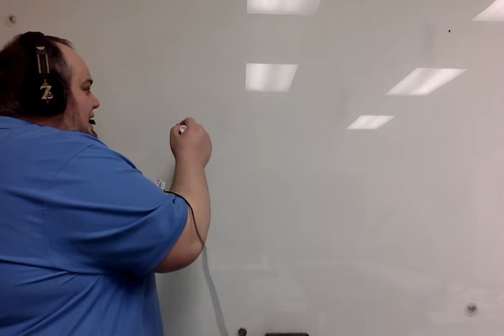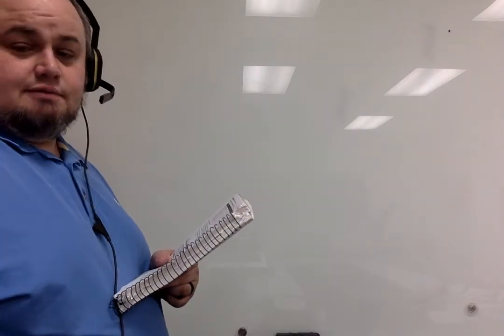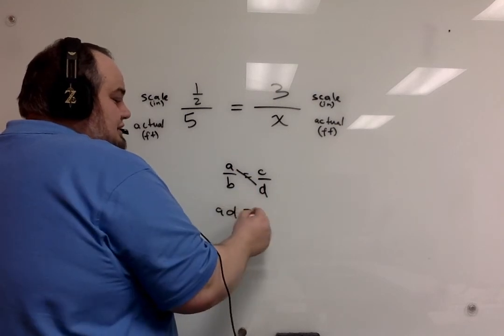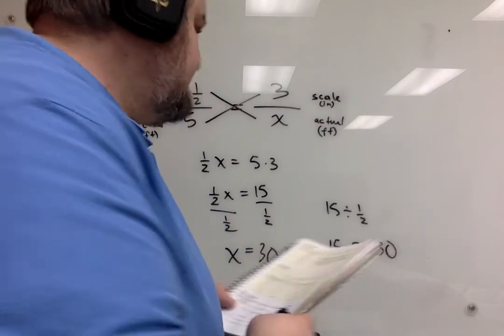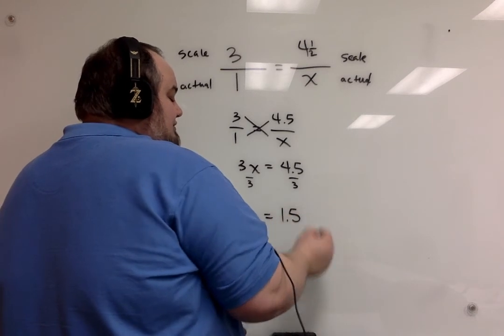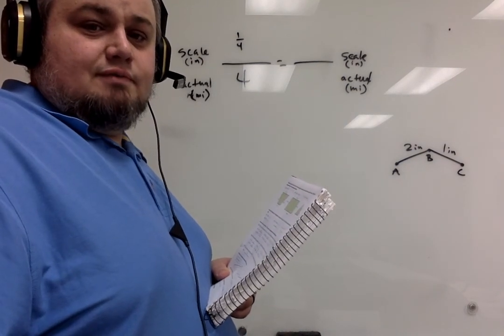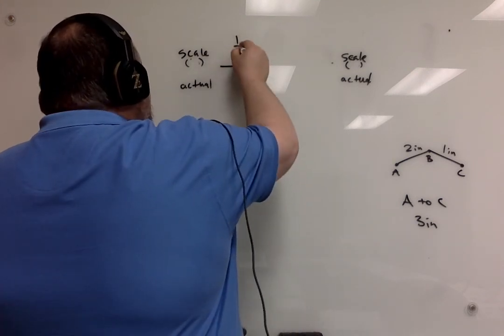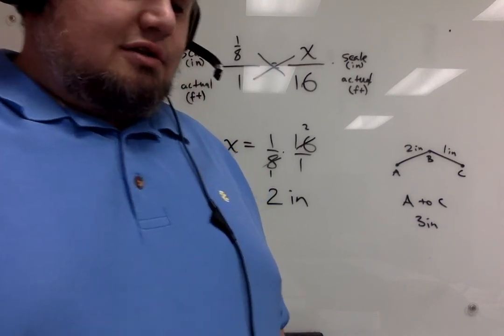PreAlgebra - Scale Drawings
Using proportions to find the missing parts in a scale drawing or map.